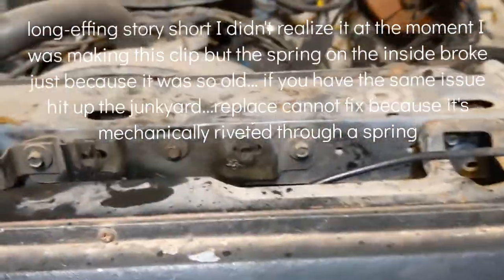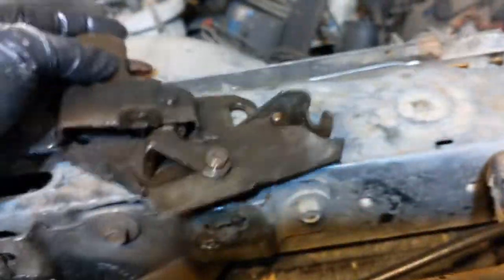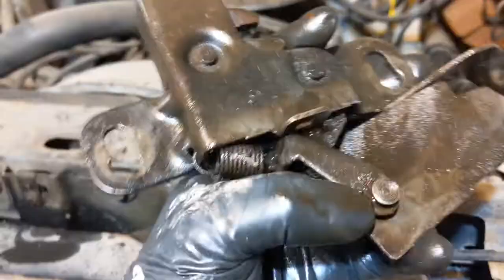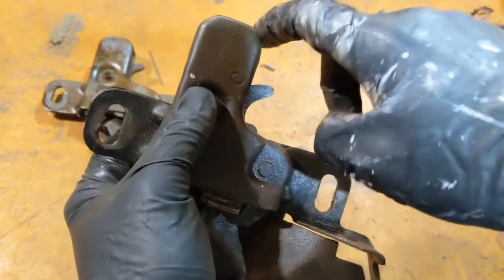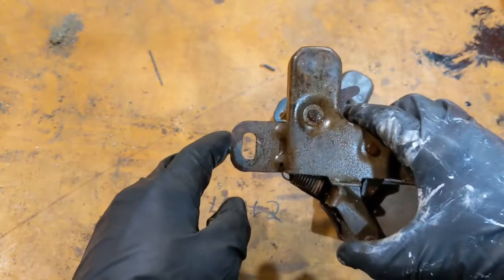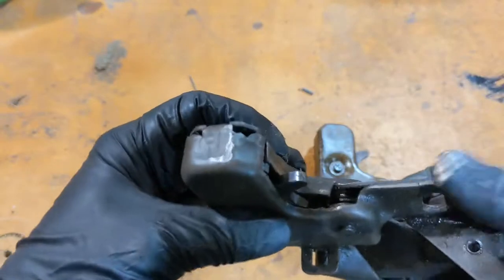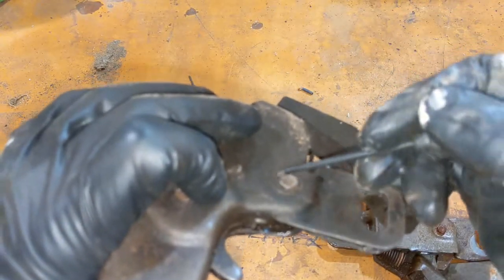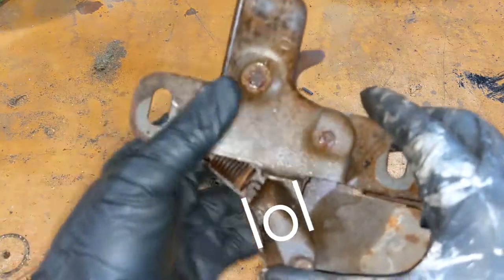Ford hood latch 80s 90s how it's supposed to work at 3:36 and replacement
this is the one and only video I ever made of my Ford bronco, bye Felicia!

as I went to go close the hood finally after going over a few things the hood mechanism went bad right before I sent it off for auction. Murphy showed up with his b and deemed doom on my day.

enjoy the humor like a fat girl and some high calorie ice cream!